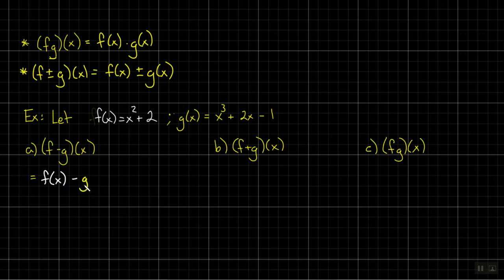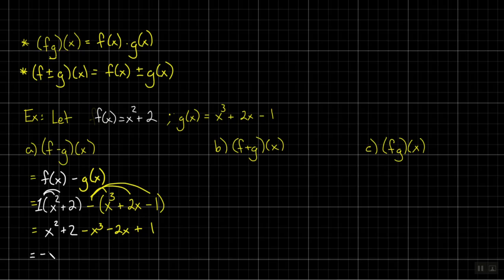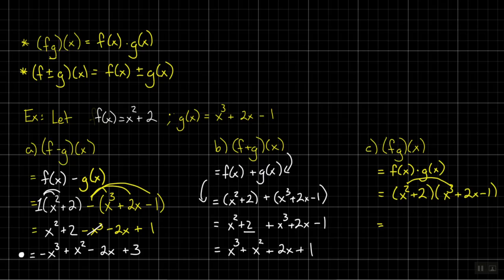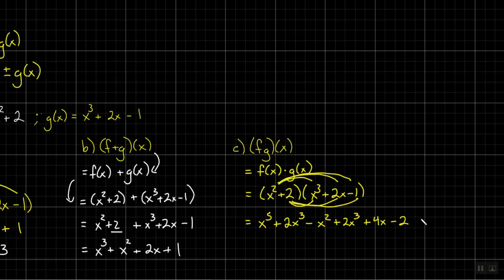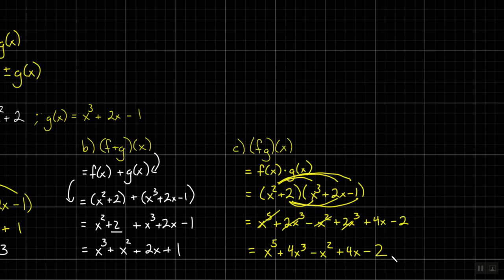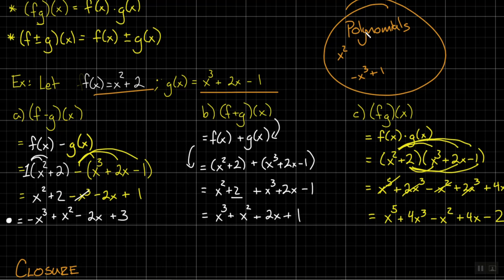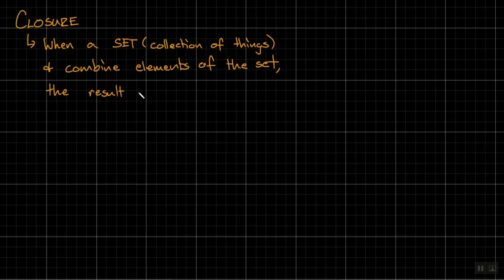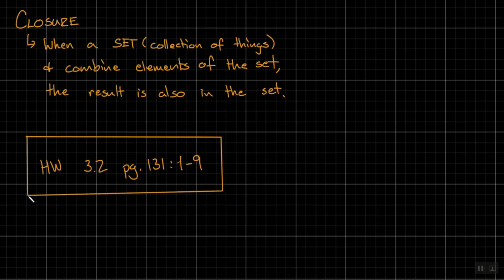1st Hour Algebra 2 (11/14/25) - Lesson 3.2.2 - Practice with Polynomial Arithmetic